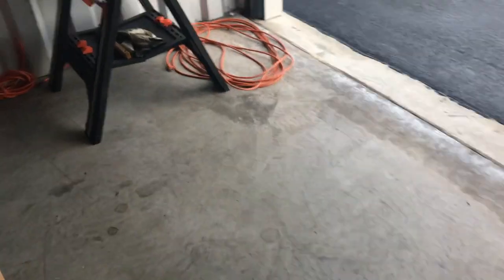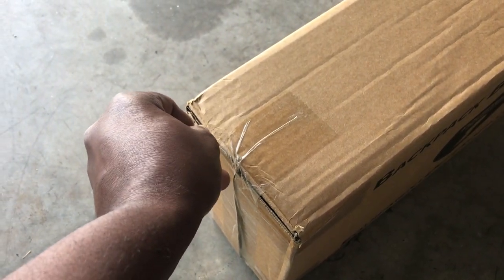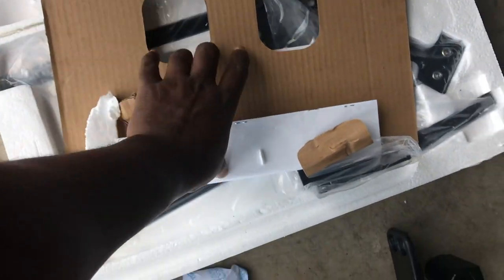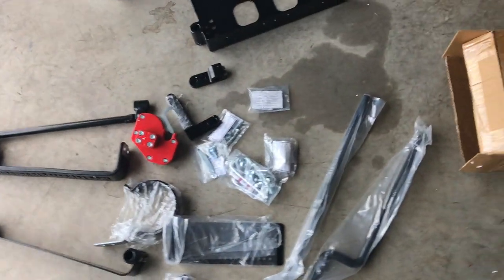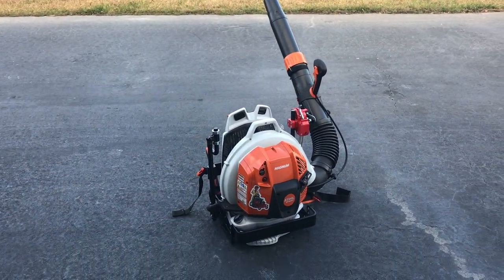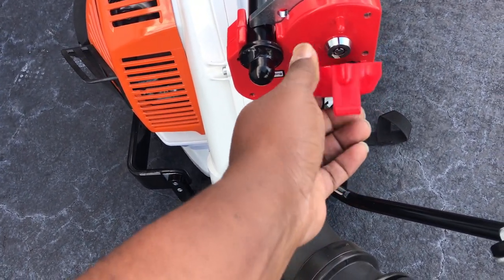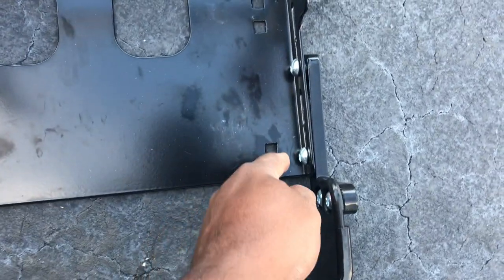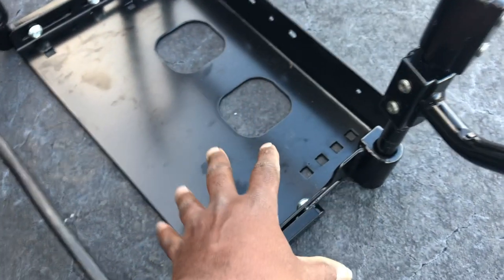Equipment Defender V2 Blower Rack - Unpacking - Setup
I purchased 3 Equipment Defender V2 Backpack Blower Rack for my enclosed and open lawn care trailers. After searching I finally found the backpack blower rack that will work for my lawn care business.

New for 2019! Equipment defender V2 Backpack Blower Rack. They have listened to their customer's input and have refined and developed the best backpack blower rack on the market. They wanted to make a lower profile, less expensive, and overall easier/faster to use Blower Rack. They hit all 3 goals. Equipment defender V2 Backpack Blower Rack is super low profile and will mount flush to the wall of your enclosed trailer (the rack takes up less space than the blower). It was designed to take up minimum space on the rail of your open trailer. They have the only blower tube holder on the market that positions the blower tube over the rail, not behind the blower. This keeps your trailer deck free of obstruction (the blower tube holder can be positioned behind the rack if desired). They also made their tube holder larger to accommodate the larger blower tubes on the market. they reduced the price by $30 over their previous blower rack, making it super affordable. Our locking system features a locking bar that can move 360 degrees in any direction (up, down, left, and right). To release the blower simply unlock the rack and press down on the spring loaded trigger assembly, then pull the bar out of the way and remove your blower (It is not necessary to lock the blower rack between jobs).

The Blower Rack features three simple adjustment points to hold your blower tight, it won't be banging around inside a box or the bed of your pickup as you drive down the road. These adjustment points also ensure that the rack will work perfectly with every make and model backpack blower on the market (Fully compatible with the new Stihl BR800X, BR800C, and Echo PB-8010 backpack blowers). Our V2 Backpack Blower Racks include tamper-resistant hardware, ensuring that your rack will be the safest on the market.

The  V2 Backpack Blower Rack is built from heavy gauge steel and solid steel bars. Built to last and take the abuse of this industry. Our front securing bar is made from steel with an over-molded polyurethane finish so it won't damage the fuel tank on your blower.

All of these features for an unbeatable price of $115!

All V2 Blower Racks include:

All Mounting Hardware (For Open and Enclosed Trailers)
Keyed Lock (Optional Combination Lock Available)